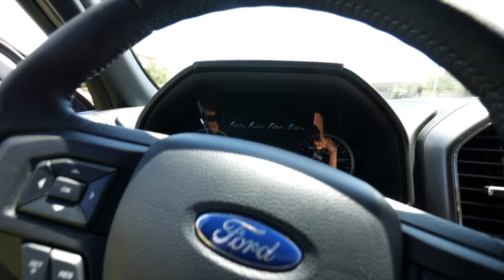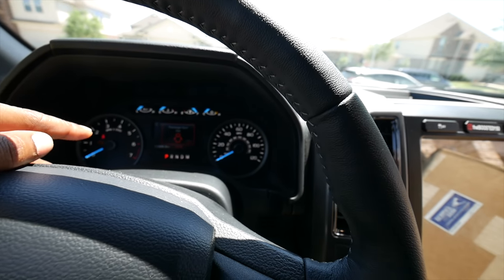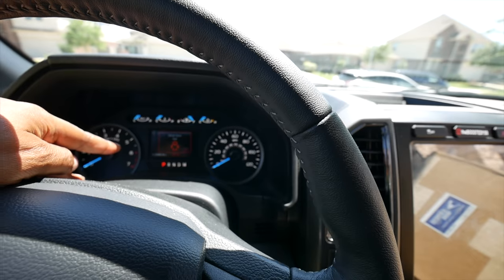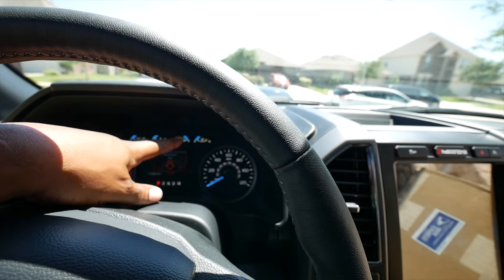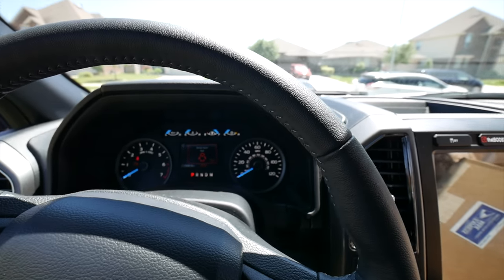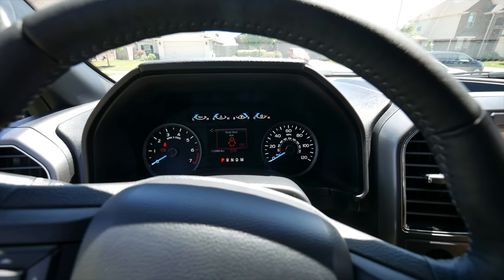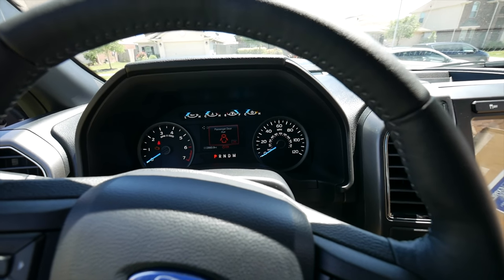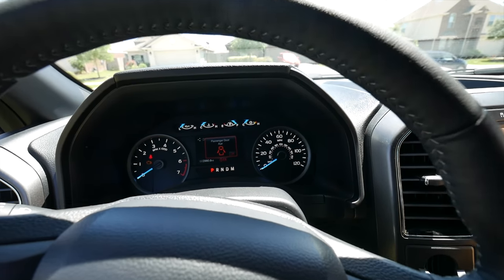SWITCHING MY FORD F150 XLT CLUSTER TO FULL DIGITAL (100% PLUG N PLAY)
Feel good now huh?